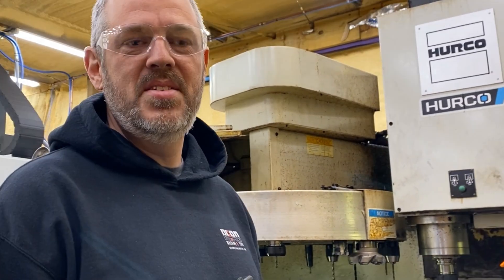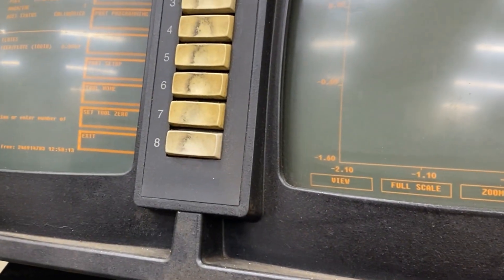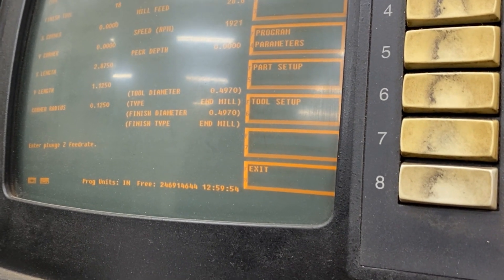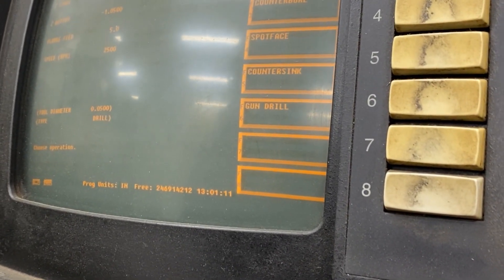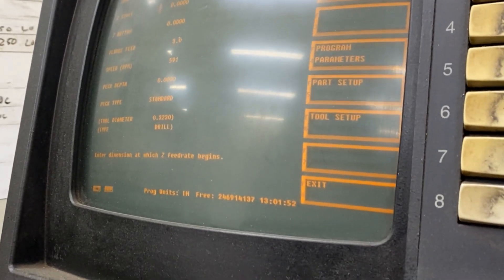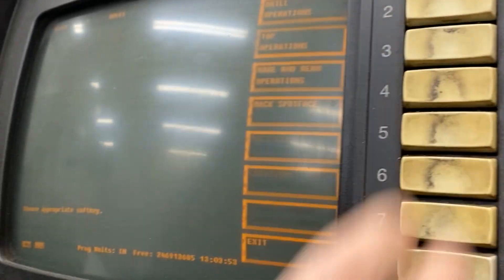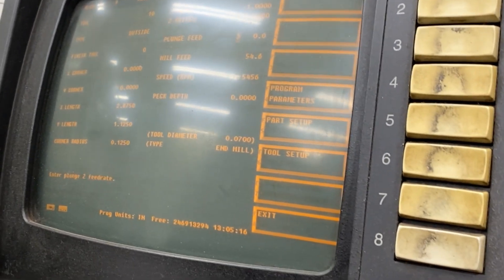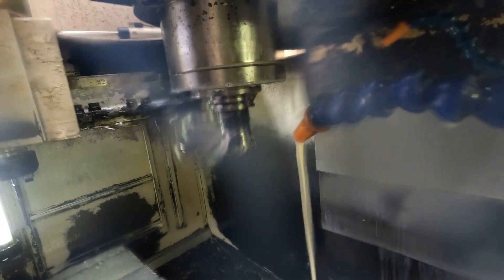HURCO BMC4020 SETUP AND RUN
Tried to make this quick, but it might be a little boring if you're not a diehard Hurco fan! I wanted to show a little footage of programing an old Ultimax control and running a sample part.